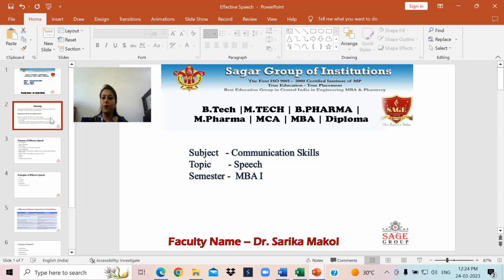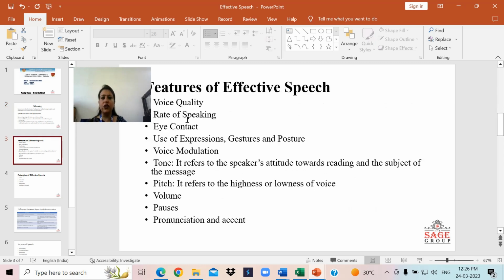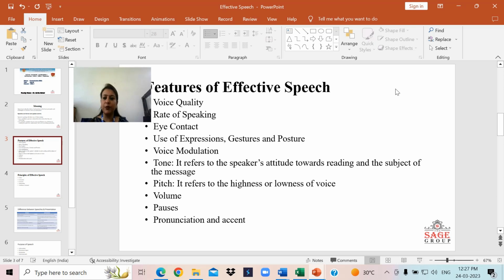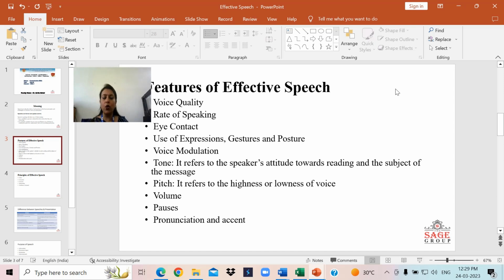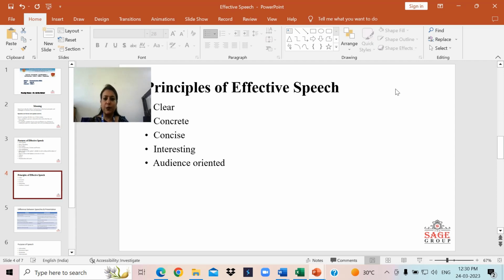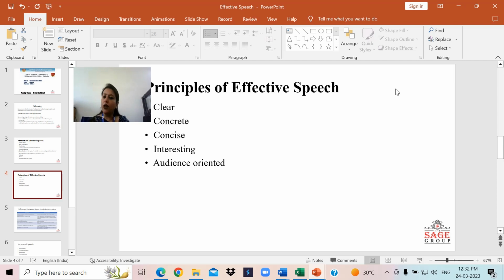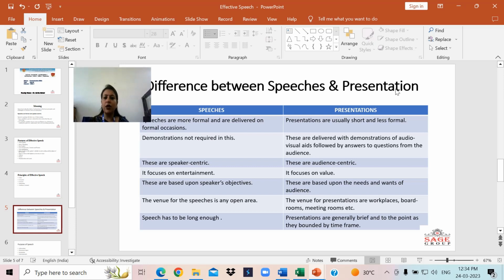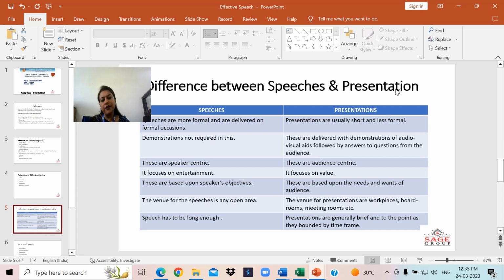How to become an Effective Speaker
How to become an Effective Speaker by Dr. Sarika Makol, Associate Professor, SIRTE, Bhopal